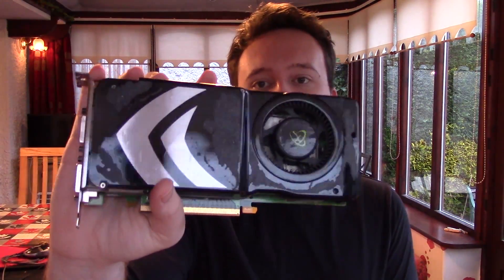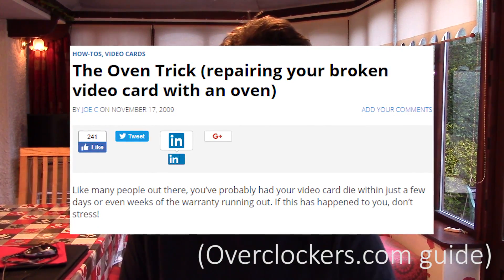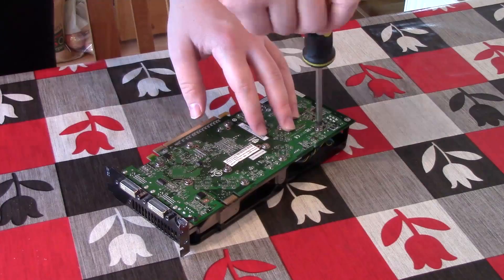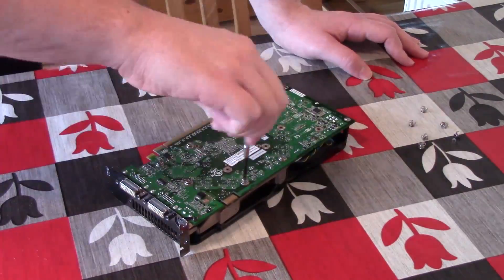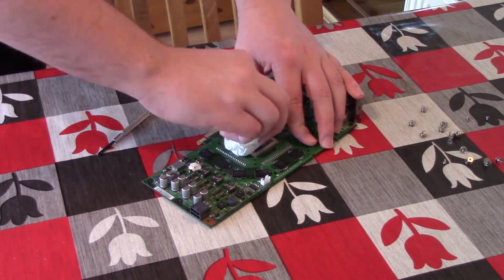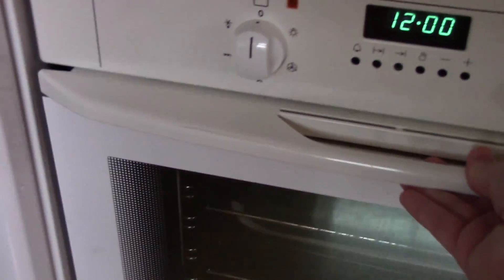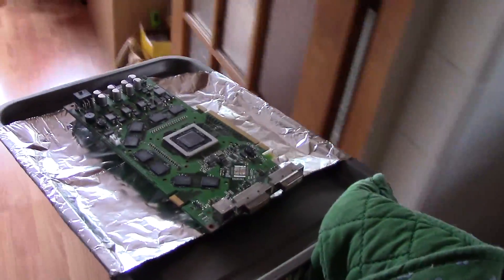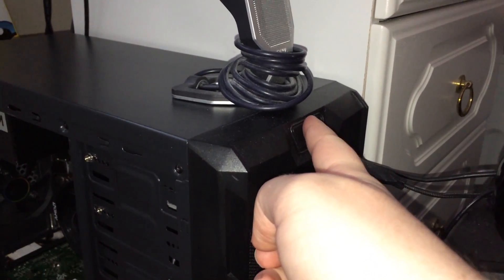Hardware Myths: Oven Baked Graphics Card Repair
After having trouble with my 8800 GTS Graphics Card I decided to give one of the most common "fix" guides I've read about a go.
As much as this isn't an ideal or long term solution, days of troubleshooting have got me pretty frustrated, so anything was worth a try to save one of my all time favourite GPU's.